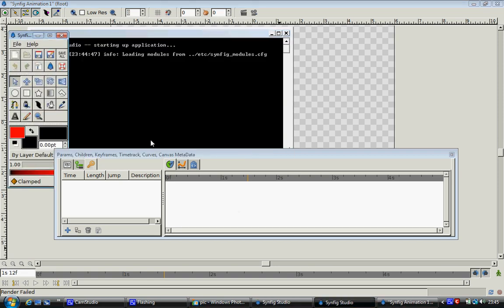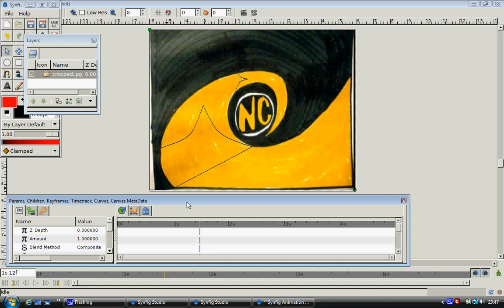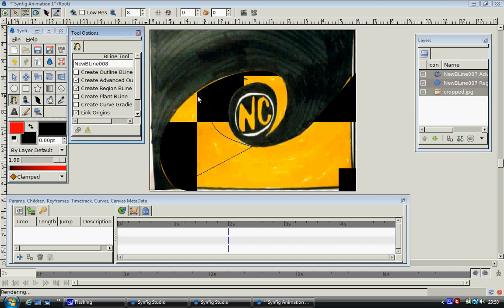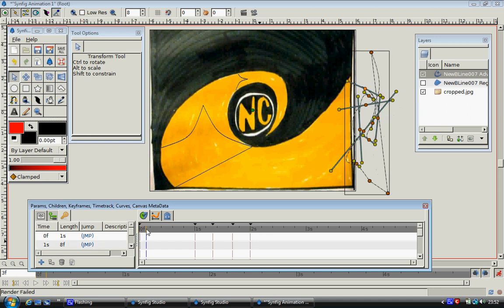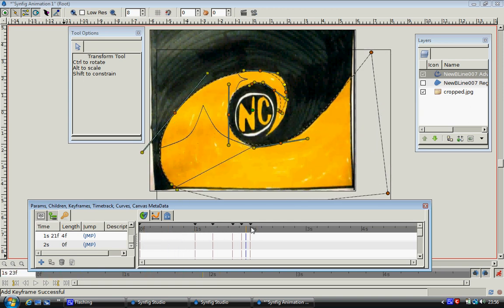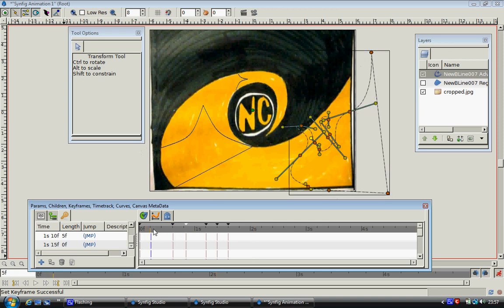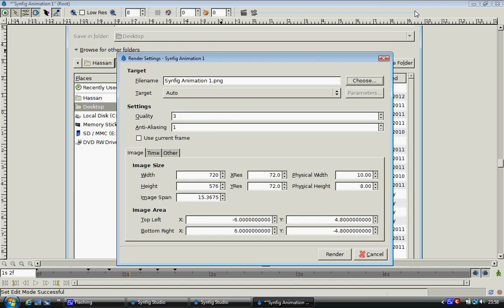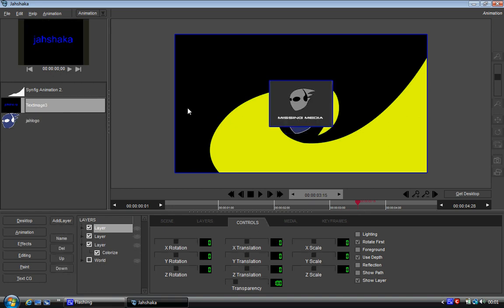"Swoosh" effect using synfig and Jahshaka 2.0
Title says it all + intro to synfig. A second tutorial also available to get same effect using just wax 2.0